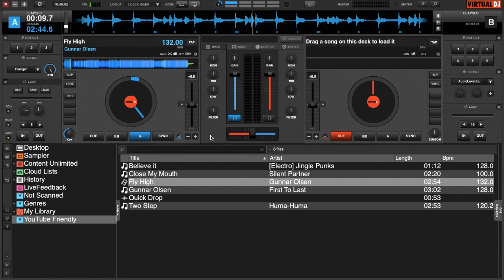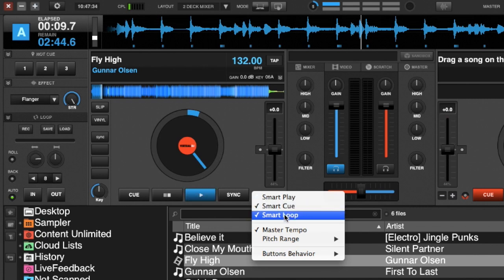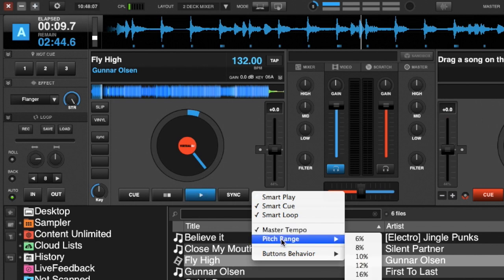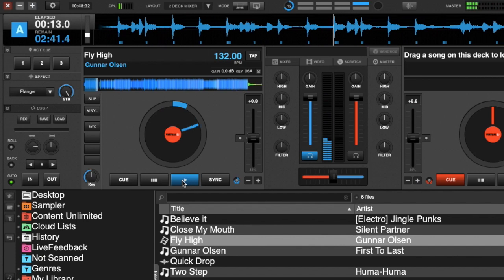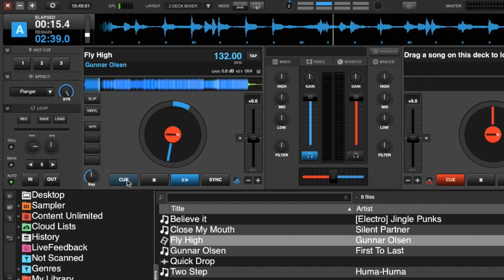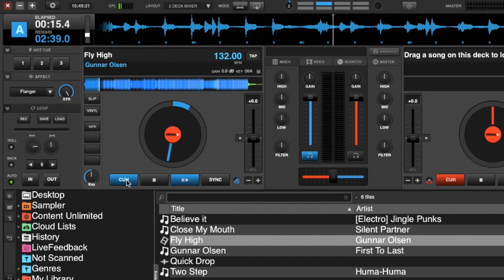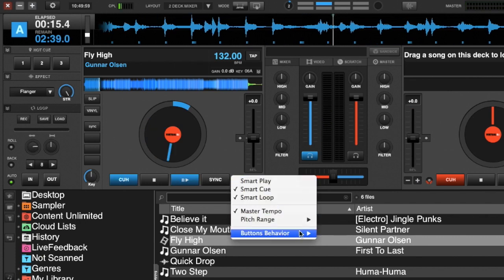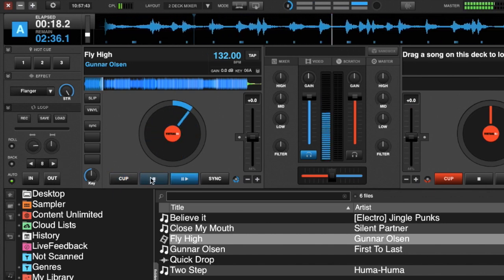Deck Options - VirtualDJ 8 QuickTip #5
Using the Deck Options and how you can change them for your needs and workflow.